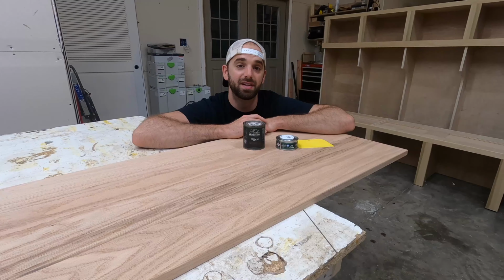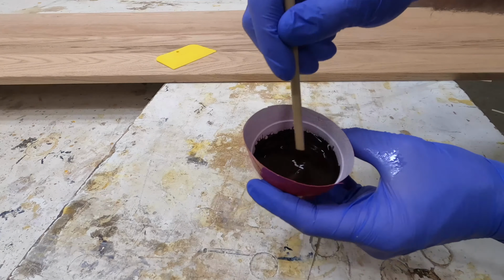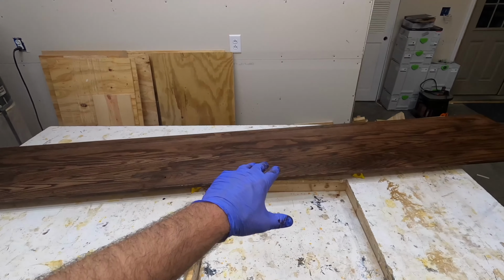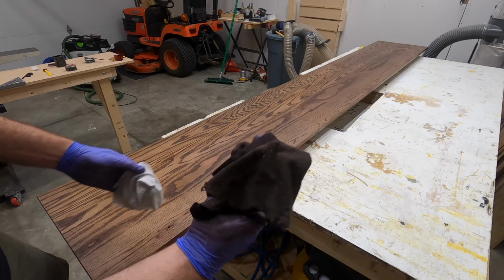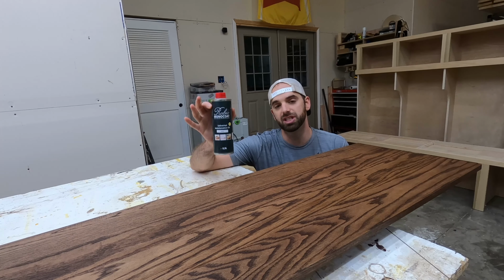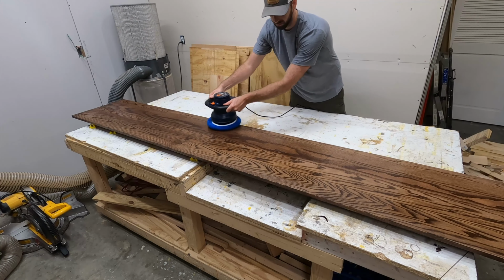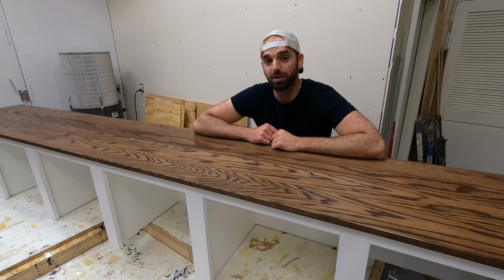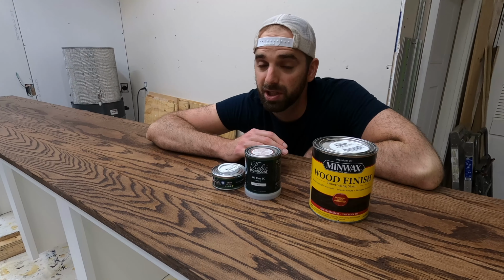How to Use Rubio Monocoat - Finishing Furniture Techniques (It's EASY)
In this video I'll show you how I use Rubio Monocoat 2C oil. Rubio is a two part mixture (1 part hardener to 3 parts oil stain) that results in a beautiful and durable finish!

Rubio Monocoat Chocolate
Rubio Monocoat maintenance oil
Plastic spreaders
GoPro Hero 8 Black
Rubio Monocoat pure (not used in this video)

Timestamps:
0:00 - intro
0:29 - prep
0:47 - mixing
1:04 - first application
1:44 - first look/important notes
2:34 - wiping off excess
4:14 - fire hazard prevention
4:19 - first look at maintenance oil
5:03 - maintenance oil application
5:26 - buffing in
5:59 - buffing off
6:35 - up close views
6:46 - discussion

This was filmed with a GoPro Hero 8 Black and edited in iMovie.